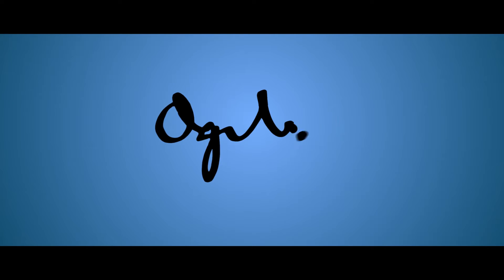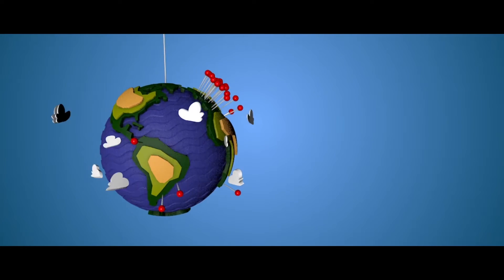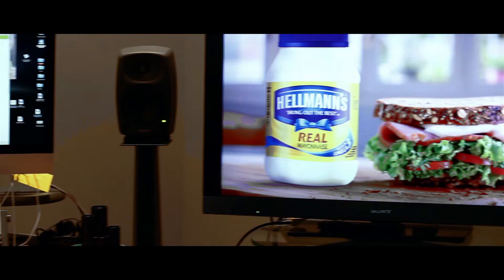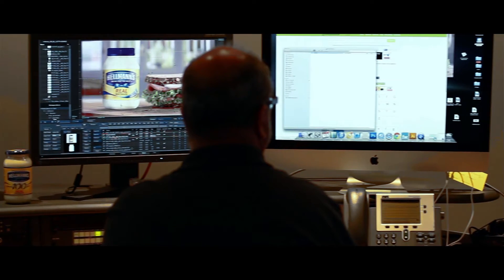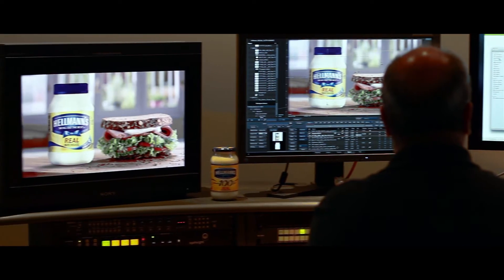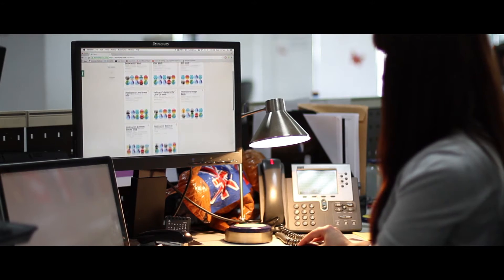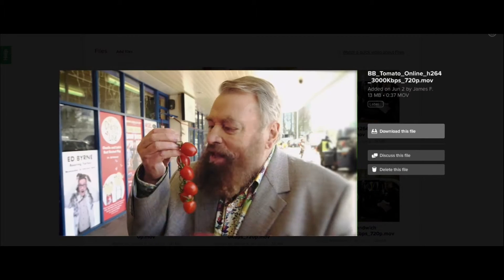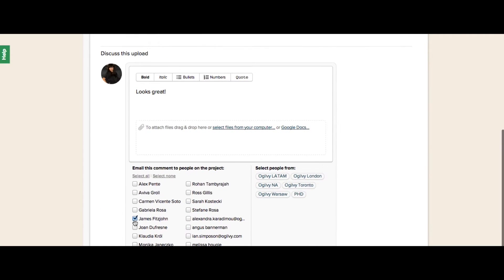Ogilvy & Hellmanns - Basecamp Software - Corporate Video